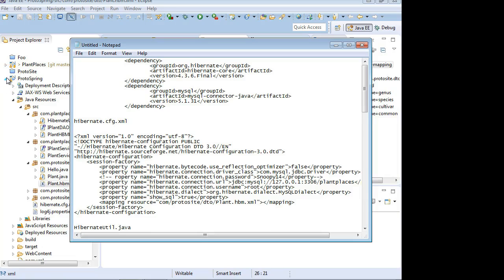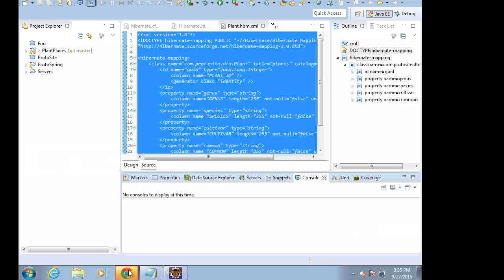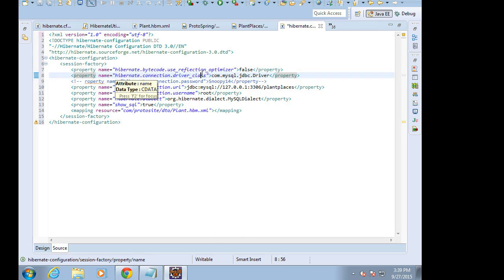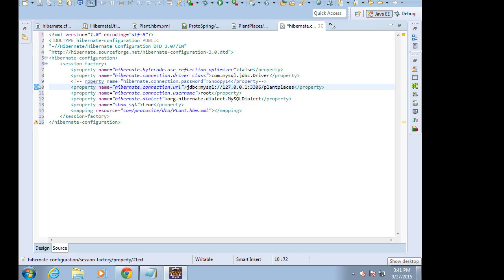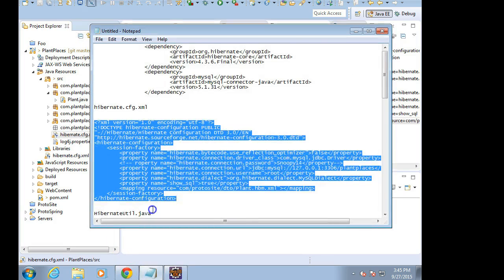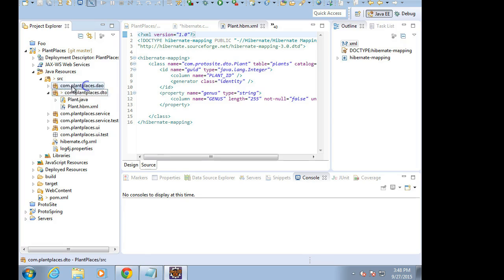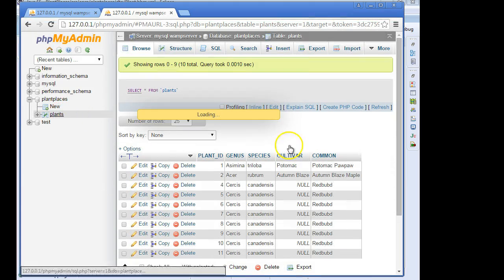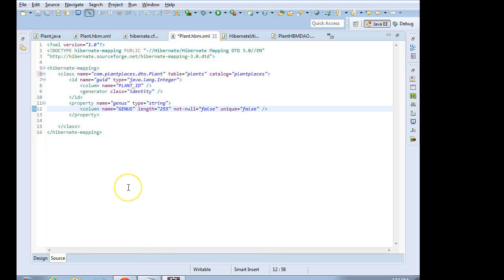Using hibernate with Maven, HibernateUtil, hbm.xml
Use Maven to integrate Hibernate into a Java project in NetBeans.  We add Hibernate dependencies to pom.xml, and then update the project to include those dependencies.  Next, we create our first hibernate.cfg.xml files, which map Java classes to SQL tables.  We also create HibernateUtil.java, which performs utility functions for our Hibernate mappings.